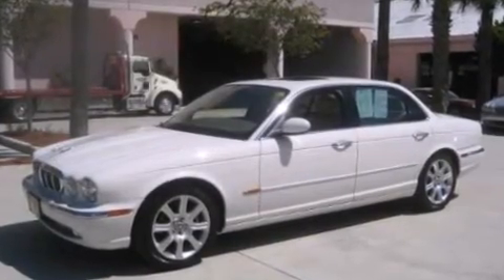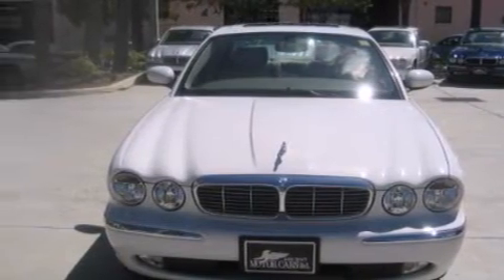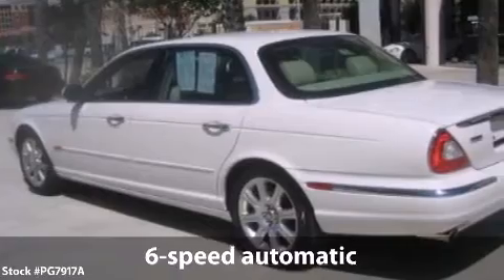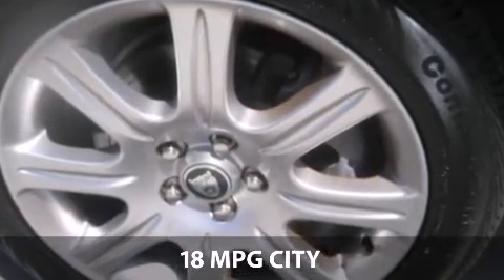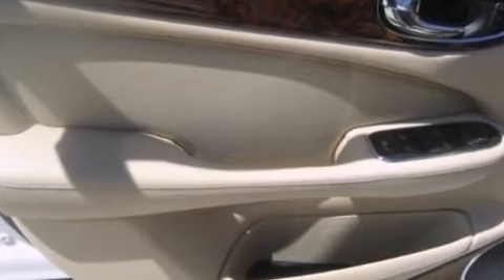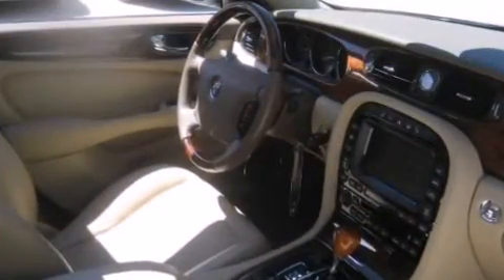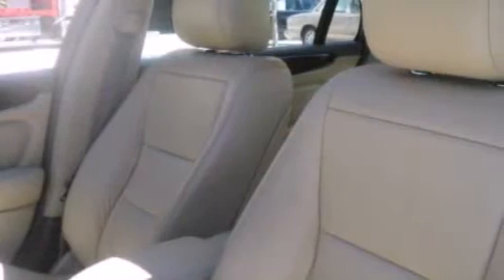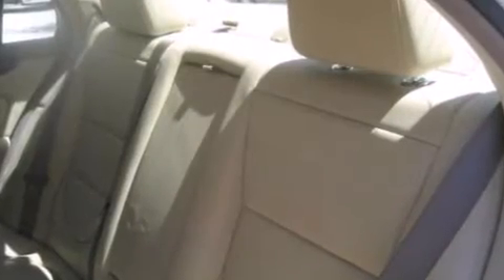2005 Jaguar XJ XJ8 L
2005 Jaguar XJ XJ8 L